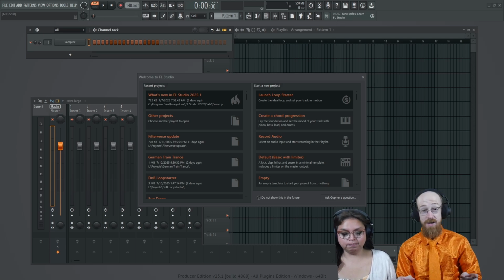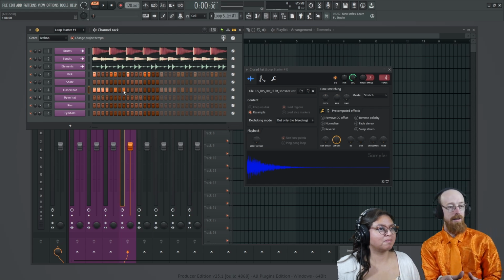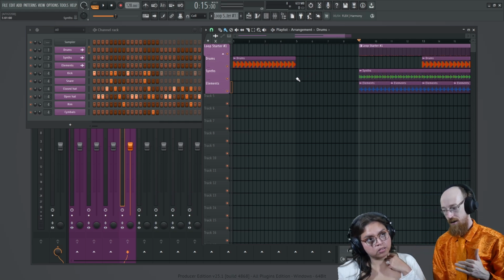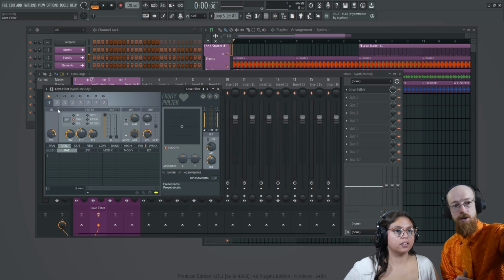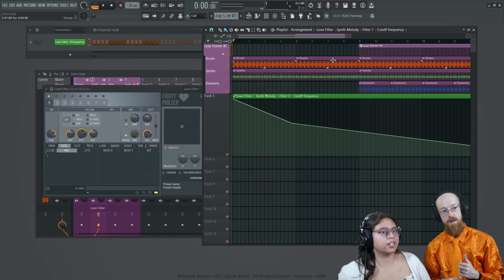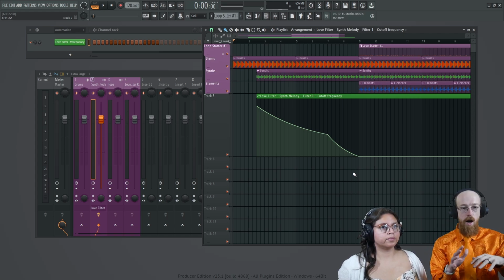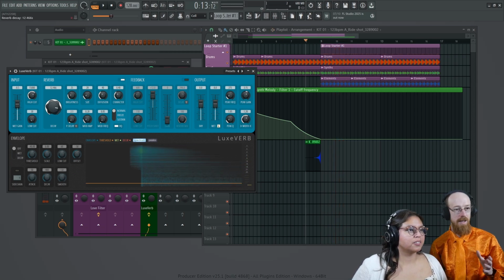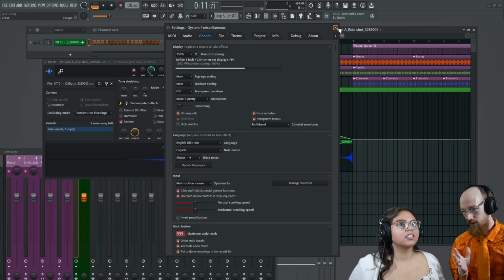FL 2025 makes it so my wife can make techno now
My wife is brand new to this, honestly surprised she was willing to do it! haha I walk her through making her first beat using the new loop starter feature included in FL 2025!

Time Stamps
00:00 Intro
00:27 Loopstarter
00:54 To Loud
01:00 Changing the samples
02:10 Lame it doesn't have rock
02:58 Channels
03:36 Step Editing
04:08 4 to the floor (which she finds funny for some reason)
05:22 Adding a closed hat
06:39 Loopstarter to add steps
07:11 Restoring the kick pattern
08:11 Your a producer now
08:42 Moving clips
09:13 Song vs pattern mode
10:08 Moving the playhead
10:32 Soloing tracks in the playlist area
11:19 Sneeze
12:04 Making a copy of the drums
14:23 Method 2 to duplicate a clip
15:25 How routing works
17:17 Adding a filter plugin
18:47 Controlling knobs with a mouse
19:45 She likes what she hears
20:01 Adding Automation
27:20 Chocolate filters
28:00 Understanding playback
29:13 Changing what channels are shown
31:10 Adjusting the clip to fit to the grid
33:15 Adding reverb
36:49 Finding why it didn't play
38:13 Stretching the cymbal out
40:21 Want to keep going?
40:38 Making stuff bigger